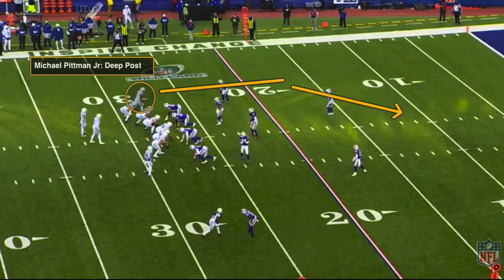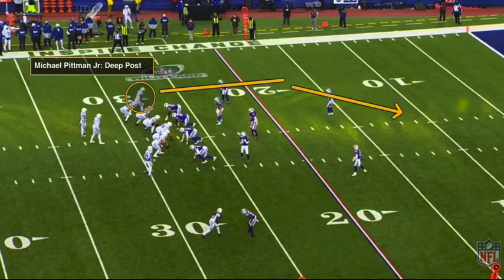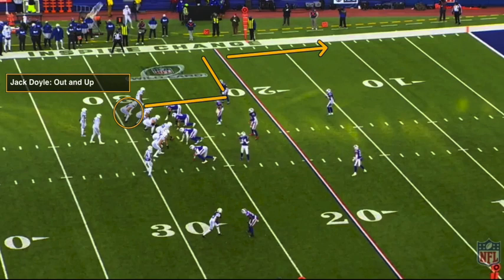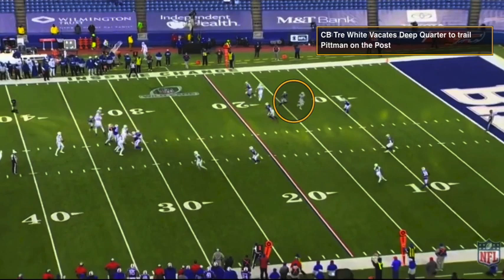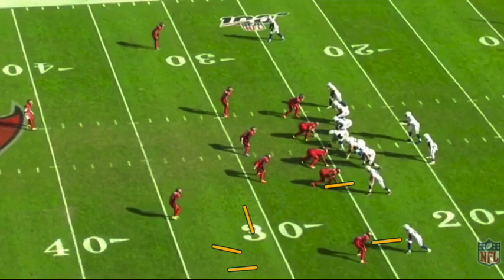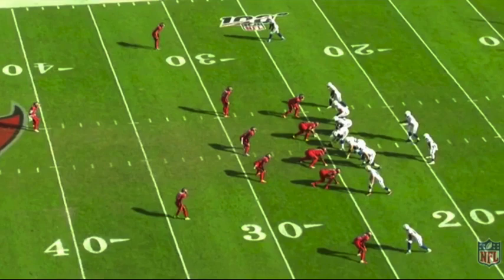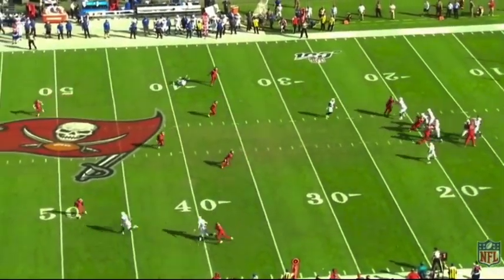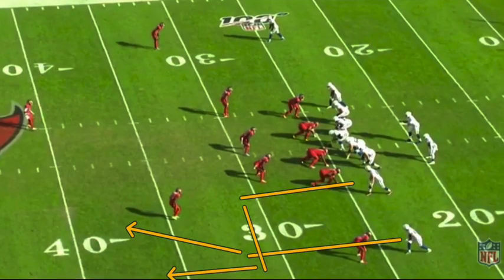Anatomy of a Play: How Jack Doyle got so wide open against the Bills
Introducing a new weekly series where I break down a play concept or specific design from the Colts season. Today we start with how the Colts ran a familiar play concept to scheme Jack Doyle wide open for a 27 yard TD in the Fourth Quarter against the Bills